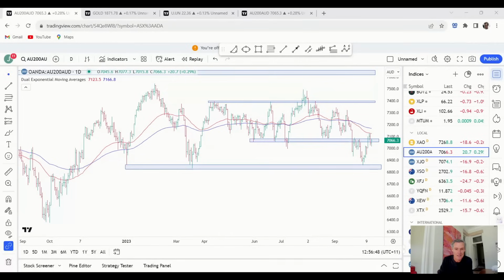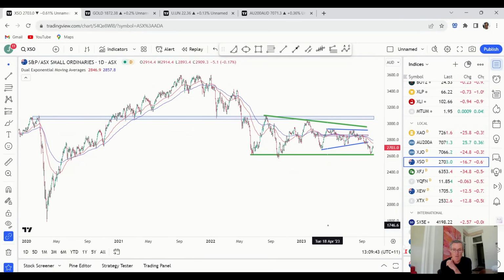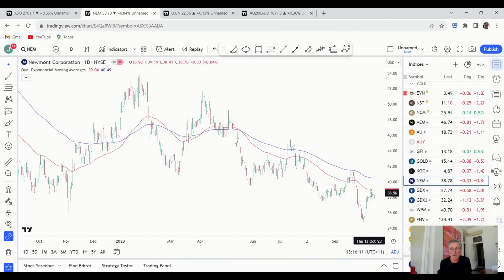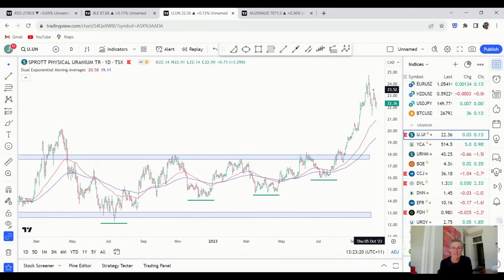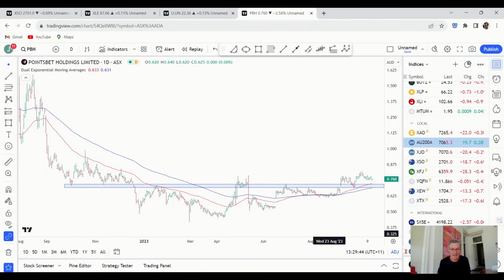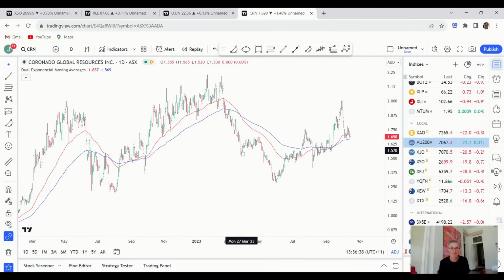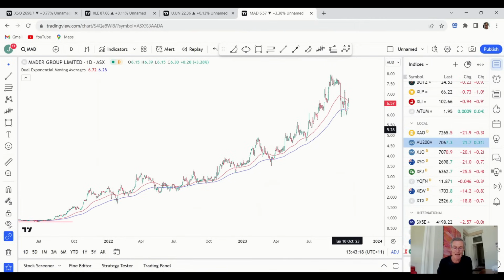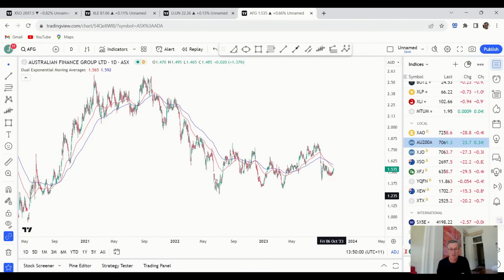ASX Stock's Classic Set-up (Plus Gold, Copper and Uranium) | Stock Market Technical Analysis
00:00 Intro
00:33 Encouraging signs for ASX 200, but...
05:48 Could the Small Ords bottom here?
07:50 Look at these stocks that I just sold (this was close)
11:15 Why I'm not buying gold, yet (wait for this)
15:05 What I like about copper, plus what I don't like
19:46 Two ways to play uranium
22:05 Mystery stock #1 (a recent buy signal)
26:05 Mystery stock #2 (a recent buy signal)
31:10 Q&A (with lots of stock coverage!)